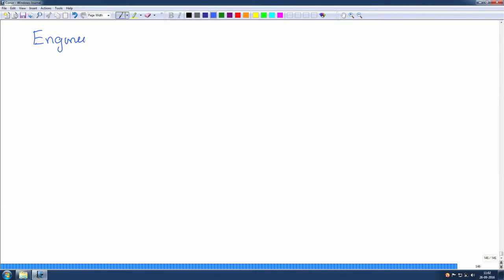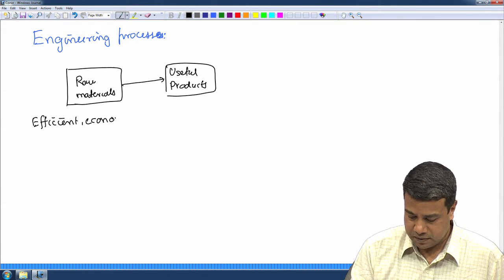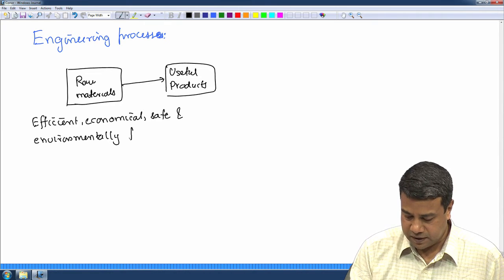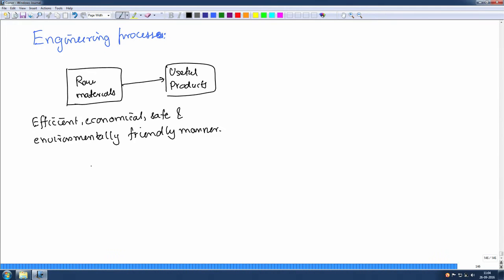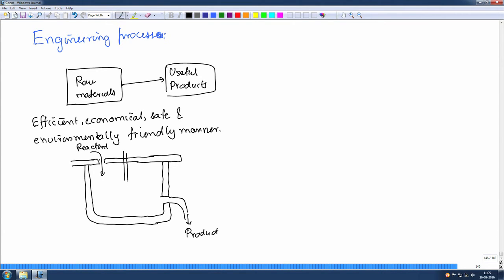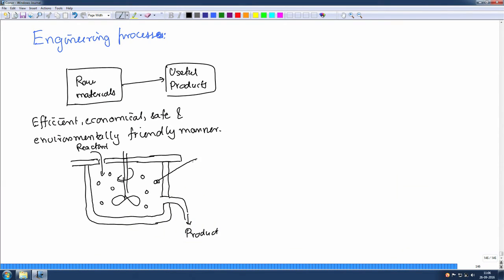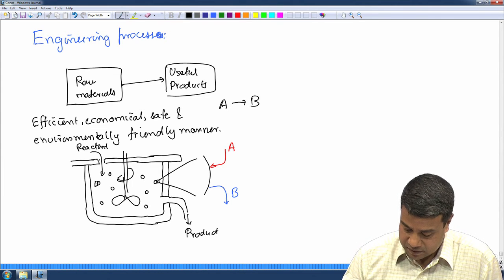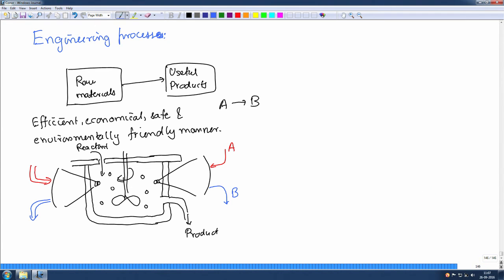Introductory Video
Transport Processes I: Heat and Mass Transfer